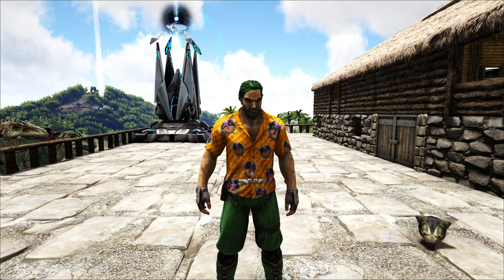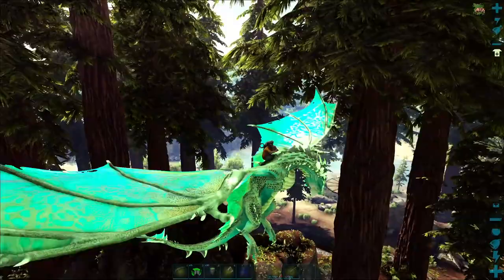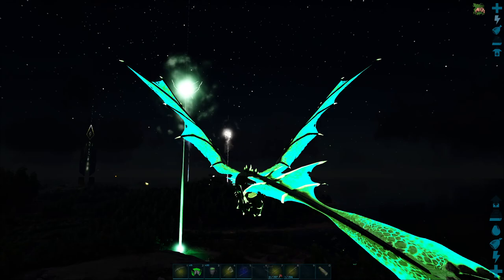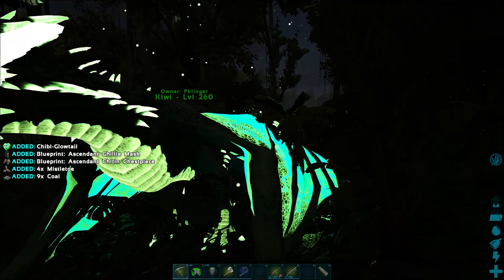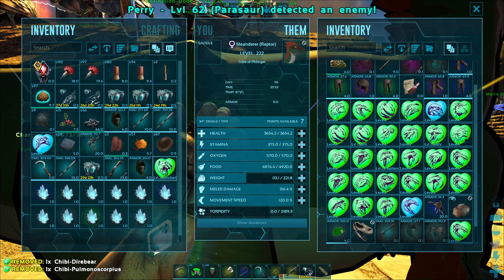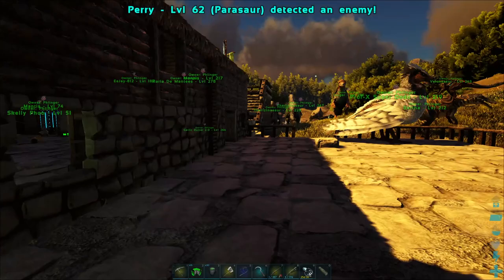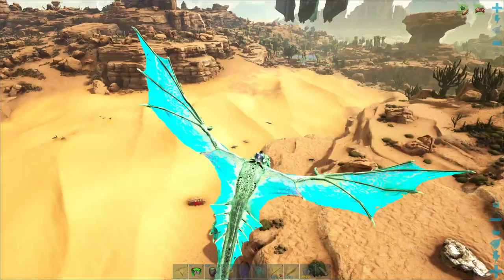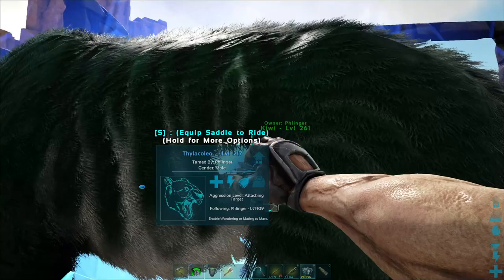WINTER WONDERLAND HAS THE BEST COLORS! Soloing the Ark S5E199